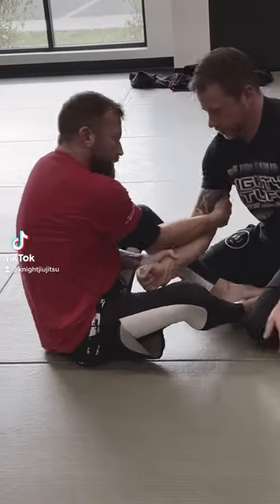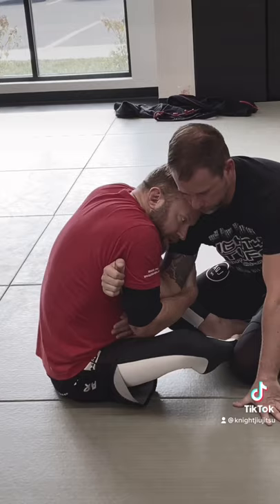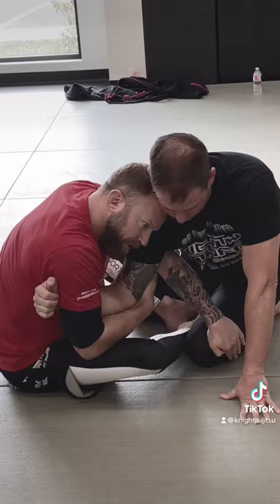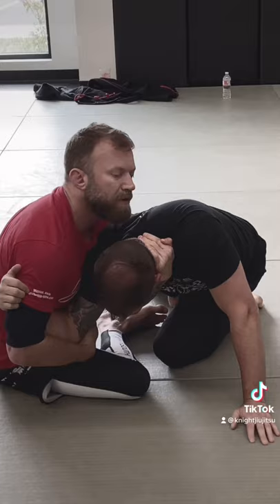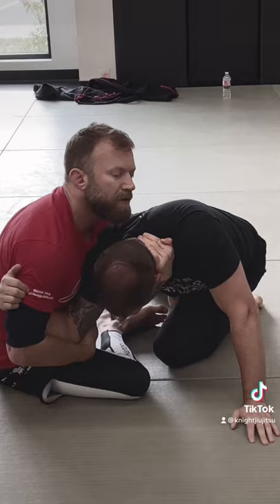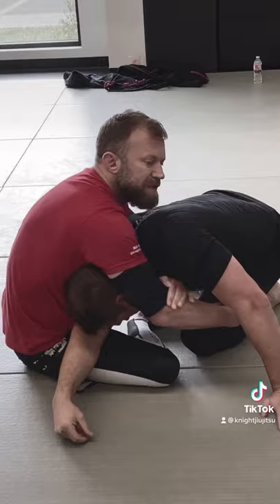September 18, 2021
Arm trap options from butterfly guard. From the x-block 2-on-1 @jannettiaaron style, blocking and separating creates options for possible back take, Darce choke, arm in guillotine, 100% and more. Longer instructional coming soon to the YouTube.

Always great exploring with @babatappa